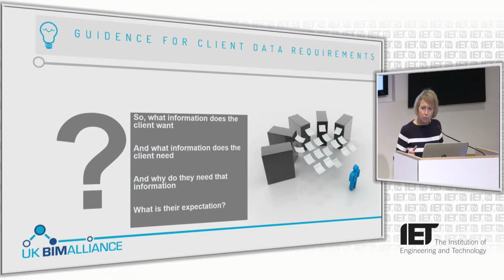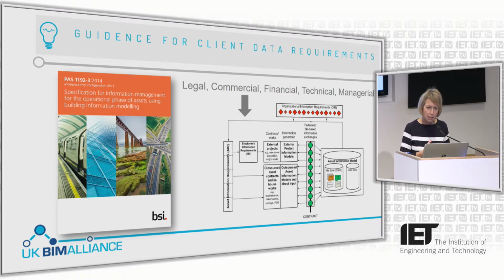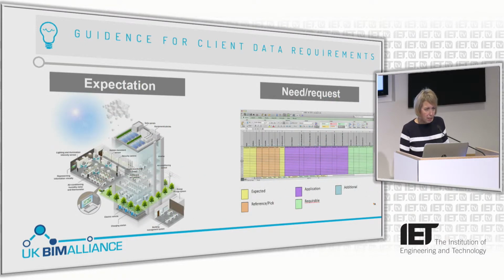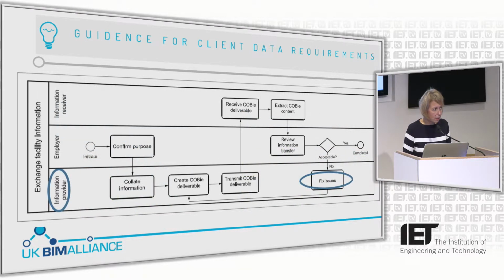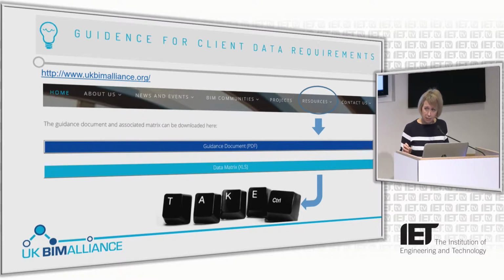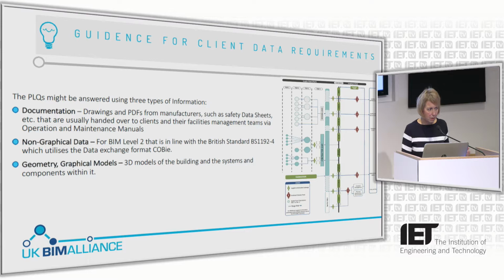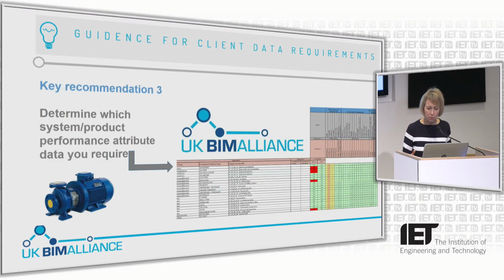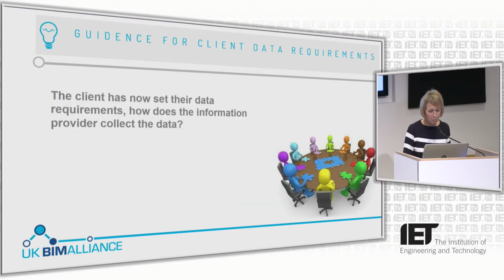UK BIM Alliance Client guide at buildingSMART International Summit, London 2017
Sarah Davidson introduces a new guide for clients  regarding data requirements for the construction and management of buildings. IET London 2017